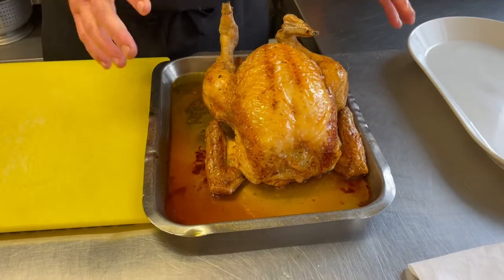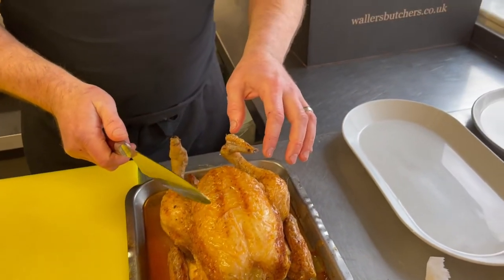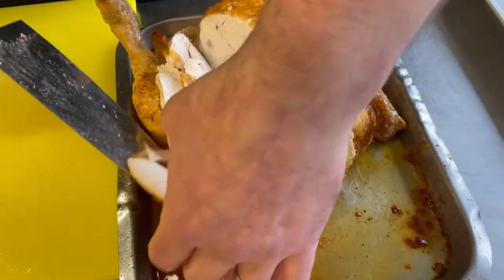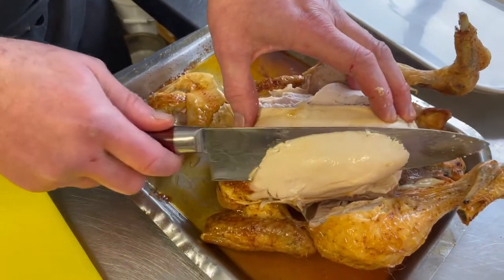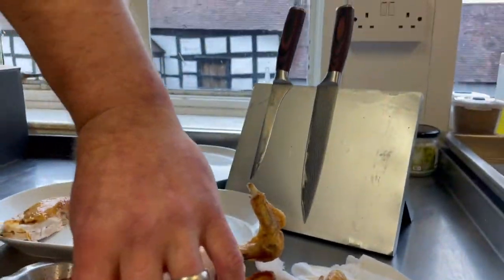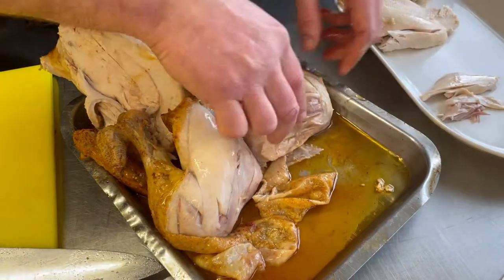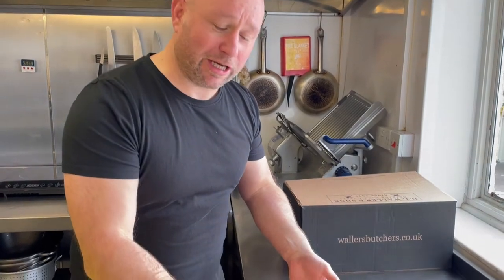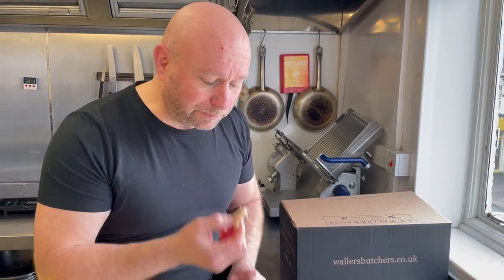Carving and pulling the Chicken meat form the bone.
It has been said that because of my skills of being a butcher, I can get more meat from a cooked chicken where others may struggle. So I wanted to show how easy it is to maximize the yield of meat from a whole cooked Chicken, leaving the bits and bones for stock and or soup.

Here is a quick video to demonstrate the simplicity of taking the meat from the carcass, carving a little but removing the majority of the meat using only my fingers.

Our chickens are free from any added water, known as plumping! So what you put in the oven you take out.

If you would like to buy one of free range Chickens, please click on the link.

Camera and editing S.Lukaszonek